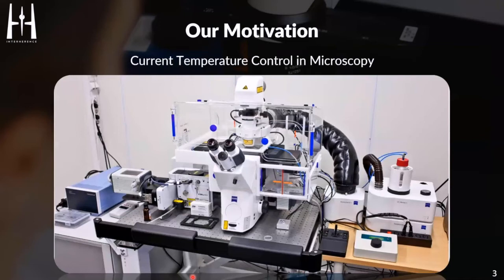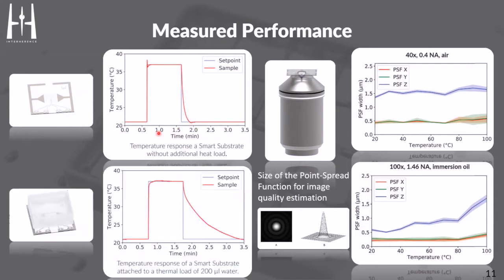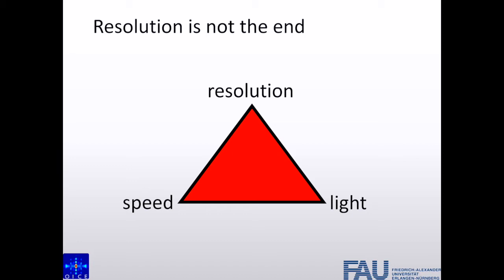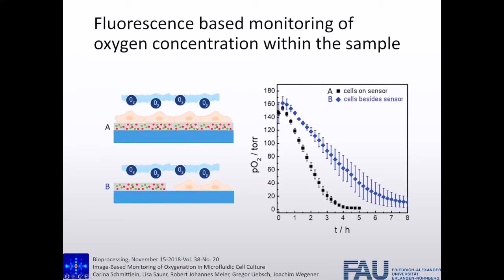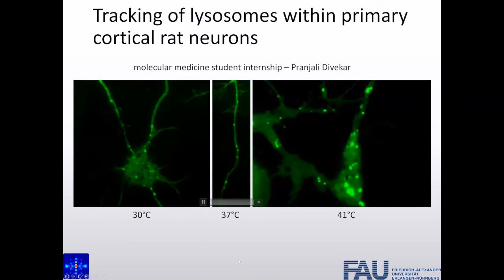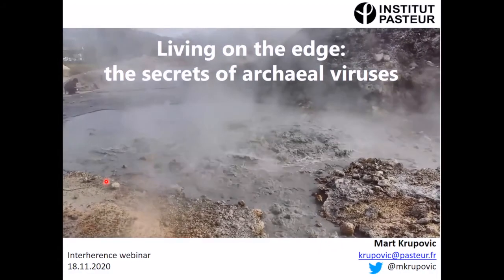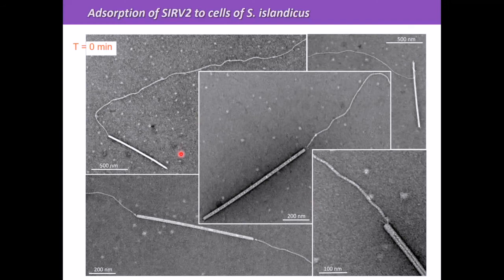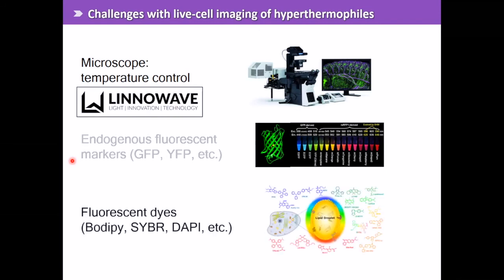Webinar Temperature Control in high-resolution microscopy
In this seminar, Daniel Böning from Interherence GmbH introduced our newly developed micro-heating system VAHEAT that enables precise temperature control in the field of view when working with immersion medium based objectives.

Philipp Tripal, from the Optical Imaging Centre Erlangen, Germany, talked about important requirements for live-cell imaging and showed a glimpse of his research on vesicle transport in neurons.

Mart Krupovic, from the Institut Pasteur in Paris, France, presented the recent advances in the understanding of the morphological and structural diversity of archaeal viruses, and uncovered some of the molecular adaptations underlying the stability of archaeal viruses in extremely hot acidic environments. Finally, he highlighted the mechanisms of virus-host interactions in Archaea, especially those that could be further understood through the development of live-cell imaging approaches.